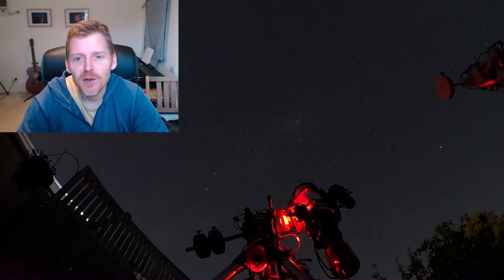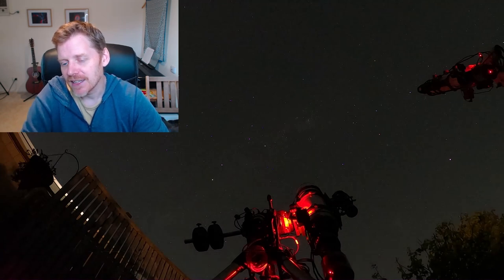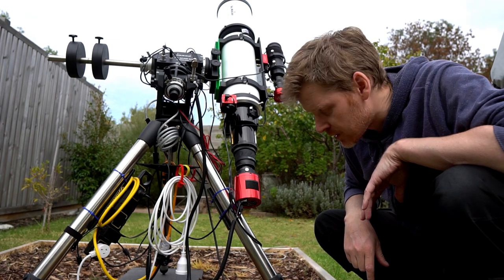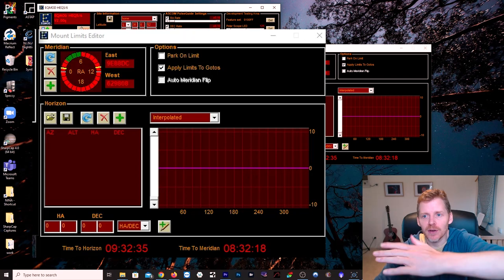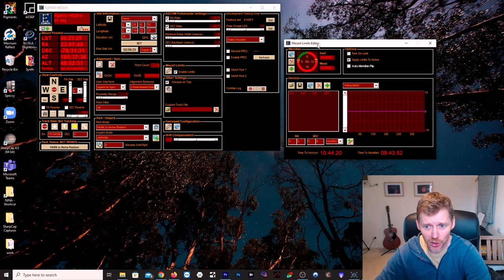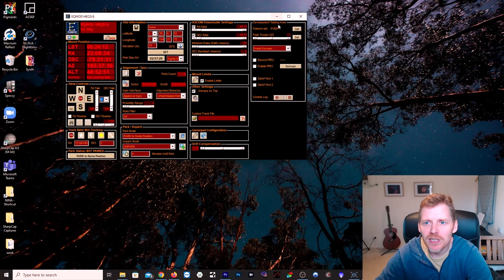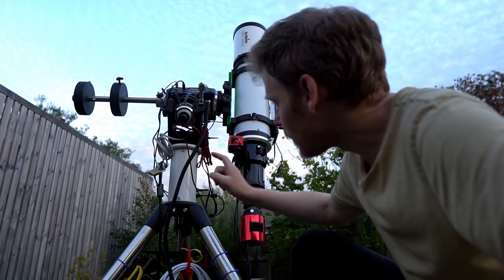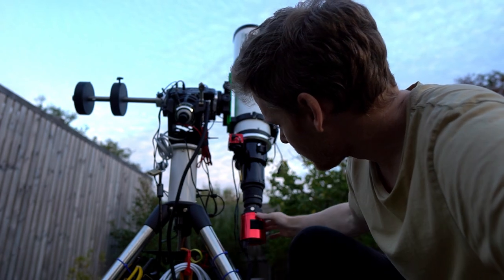Avoiding COLLISIONS - Astrophotography Setup and Mount Limits EQMOD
This video takes a quick look at how to set your EQ mounts limits using EQMOD and adding a tripod extender to give yourself more range.